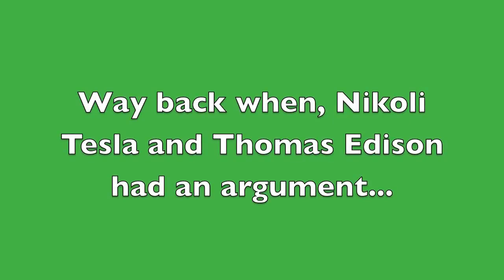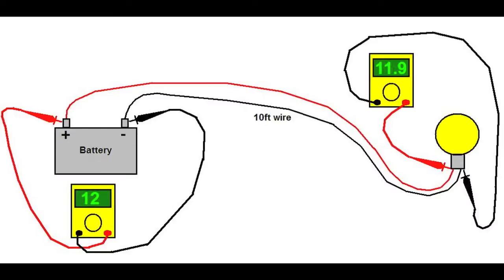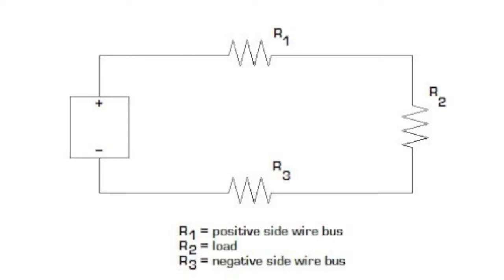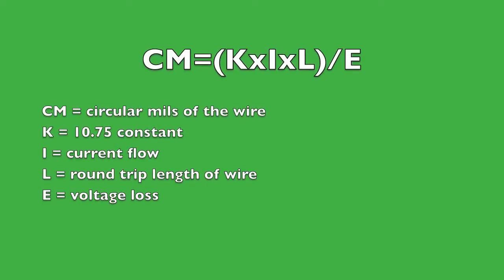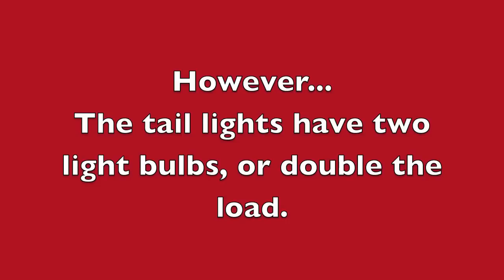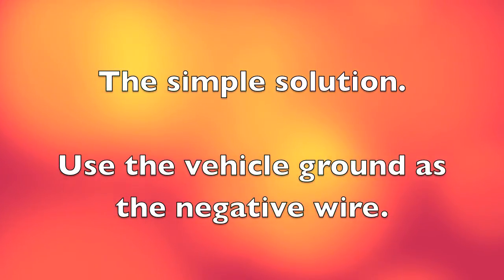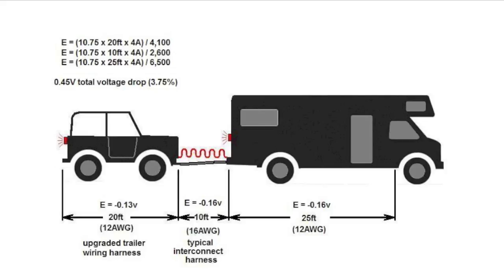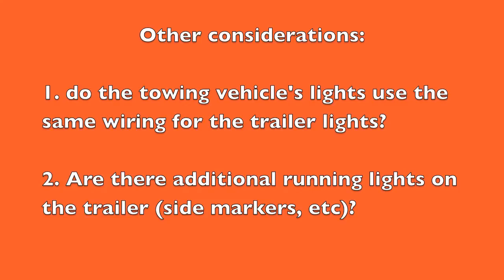Is your RV, trailer, or towed vehicle's trailer-light wiring sufficient?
Are your trailer lights dim? If they are, chances are that your wiring is not sufficient to provide enough voltage to the light bulbs for full brightness. In this video, we explain exactly what is happening and how to correct it.